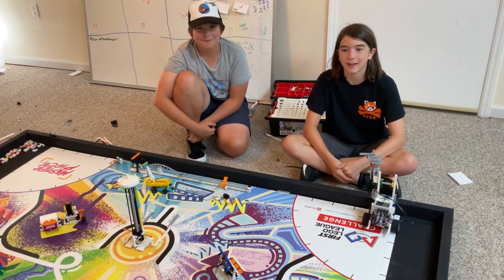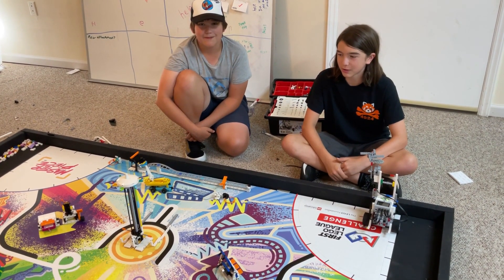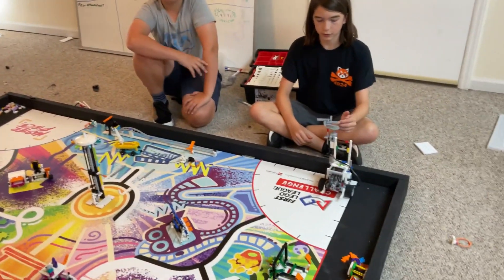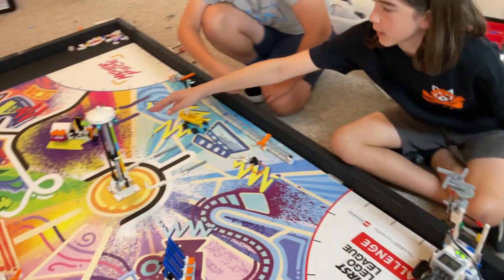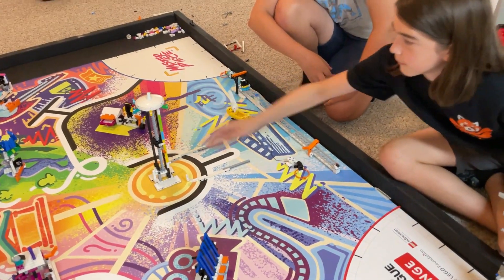Masterpiece Ri30H - Mission 11 - Light Show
Part of the Red  Beard Pandas Robot in 30 hours for FLL Masterpiece.

We had a lot of trouble with this one! We started by trying to lift the bar with a long lever, but we could not get enough power out of our motor. So, we realized that we can spin the top of the mission with a fan instead!